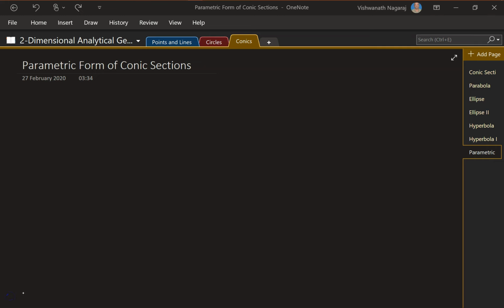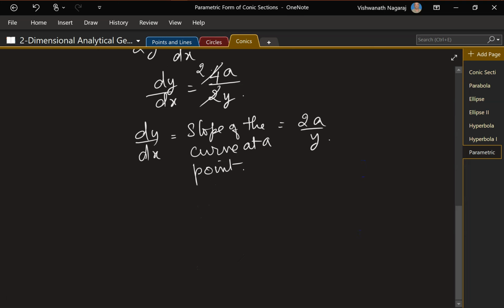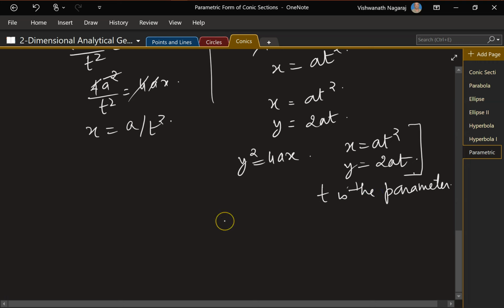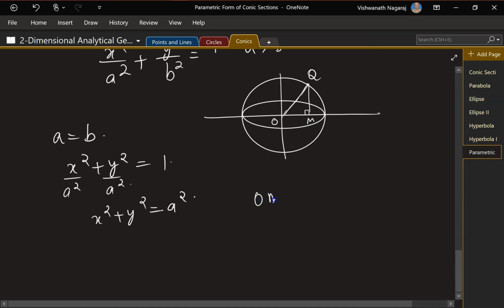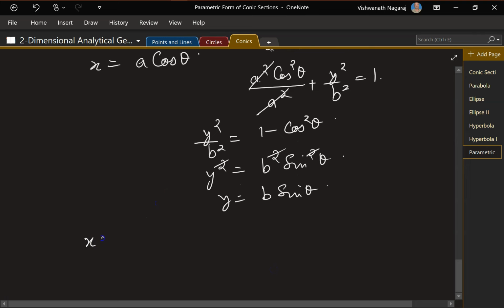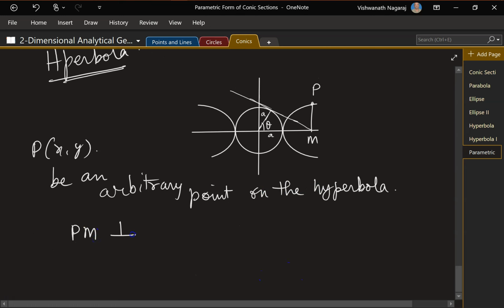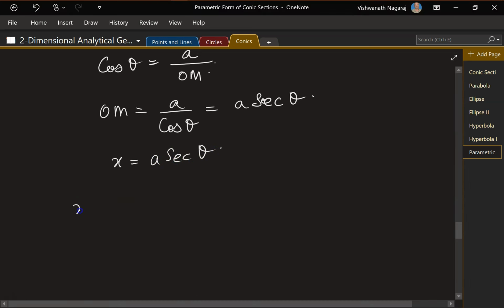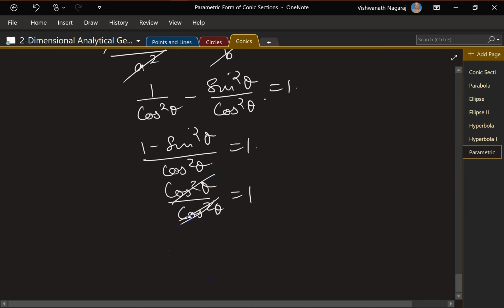037 Parametric Form of Conics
Parametric form of the parabola, ellipse and the hyperbola.